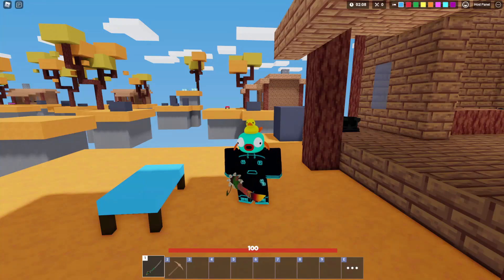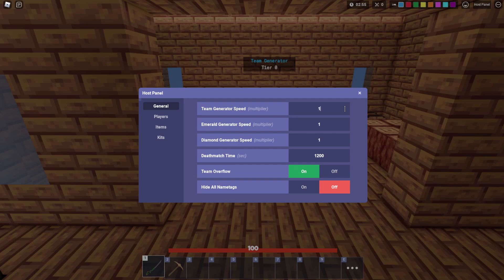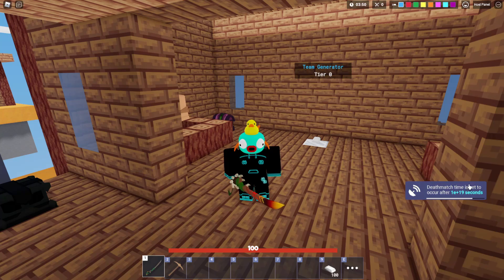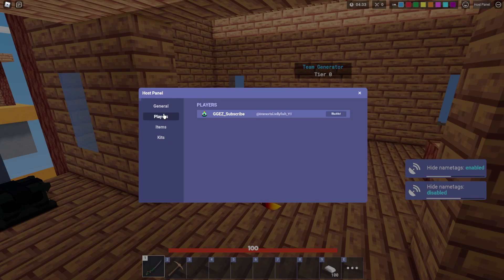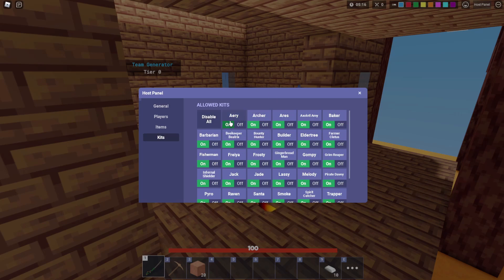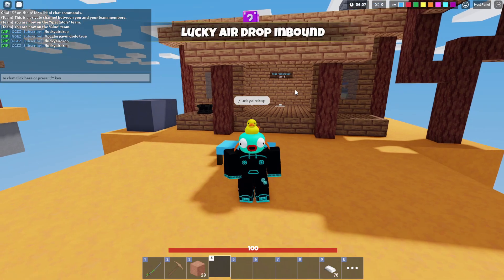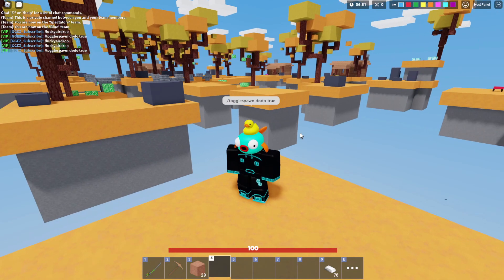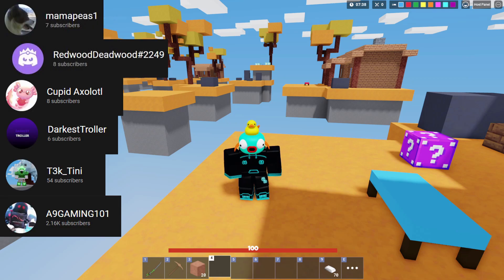(Out Of Date) How To Use Host Panel/Custom Commands - Roblox Bedwars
In This Video I Show You How To Use Host Panel And Custom Match Commands!!! (update for my old custom match command videos)

Props To Gohan For Making This Merch Happen